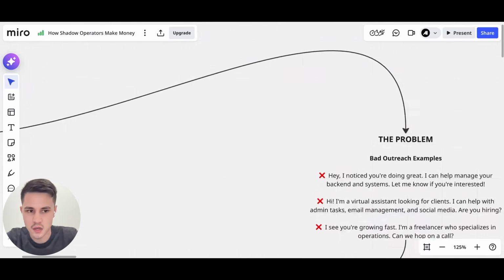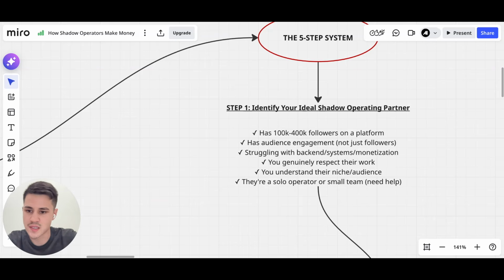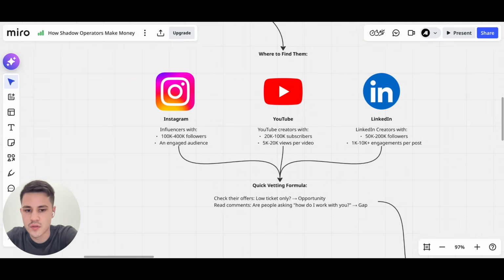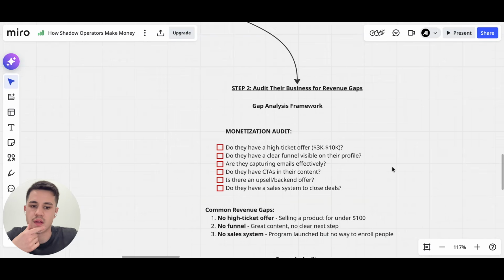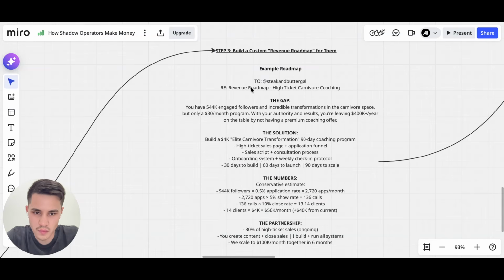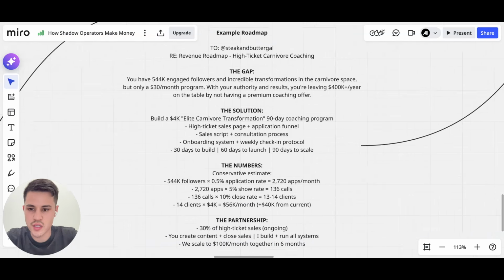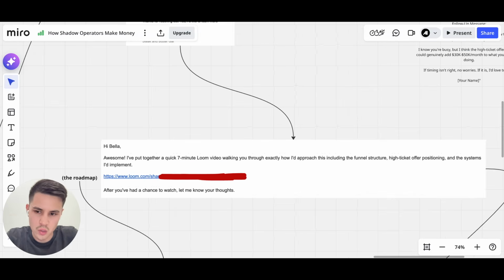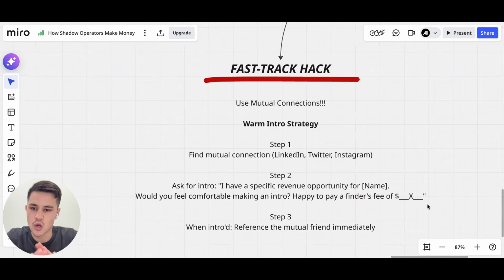How to Land Your First $20K/Month Shadow Operating Client in 7 Days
Chapters:

0:00 - Intro
0:50 - The Problem
1:41 - Why Your Messages Fail
2:26 - Picking the Right Influencer
3:24 - Step 1: Identify Your Ideal Partner
4:08 - Influencer Follower Range
4:20 - Check For Any Gaps
5:40 - Respect Their Work + Niche Bonus
6:27 - Avoid Influencers With Agencies
7:12 - Best Platforms to Find Them
7:24 - Instagram Criteria
7:36 - YouTube Criteria
8:06 - LinkedIn Criteria
8:41 - How to Vet Properly
10:55 - Step 2: Audit Their Business
12:16 - Common Revenue Gaps to Spot
12:55 - Real-Life Example
14:46 - Current vs Potential Revenue
15:06 - Step 3: Build Custom Revenue Roadmap
16:23 - Example Roadmap for Bella
17:52 - Revenue Share Split
19:33 - Want to Work With Me?
20:07 - Step 4: How to Message Them
20:21 - Outreach Strategies
22:28 - Real Outreach That Worked
22:47 - If They Reply vs If They Don’t
23:31 - Follow-Up Strategy
24:41 - Key Principle To Remember
25:12 - Fast-Track Hacks
27:14 - Outro